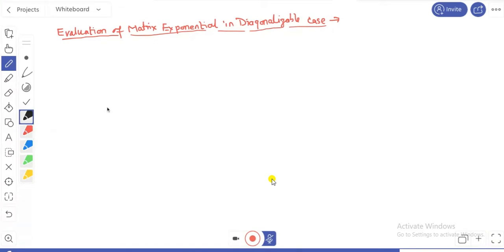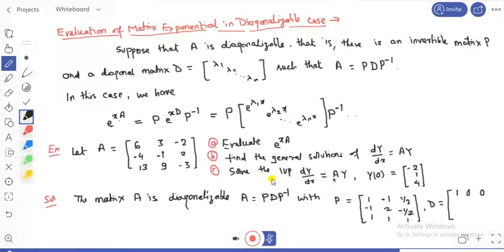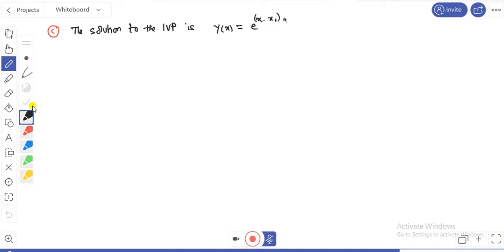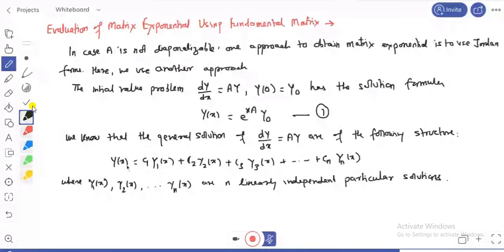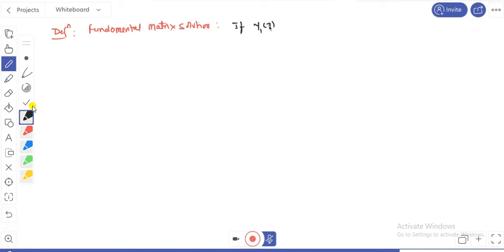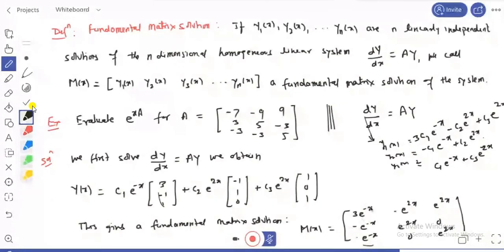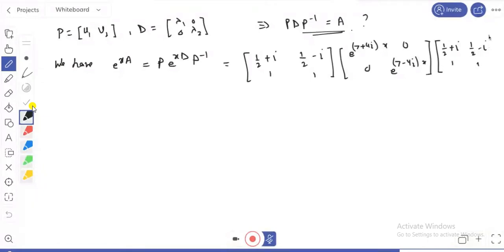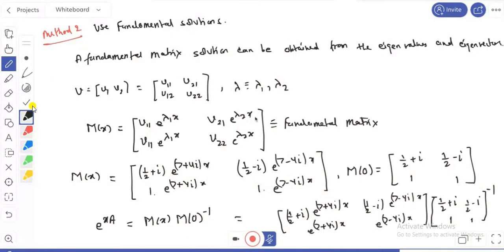DE BY RC Sir(29Dec2020)